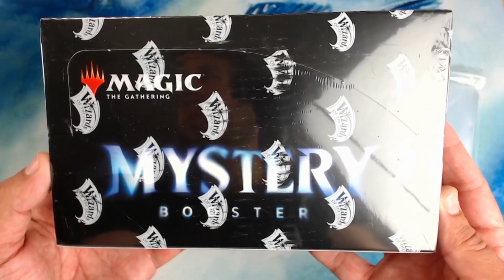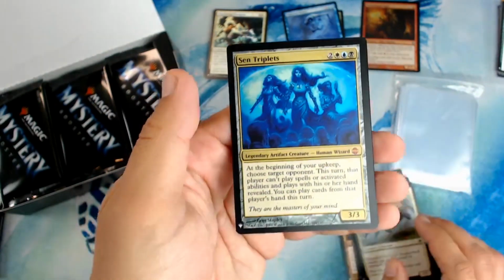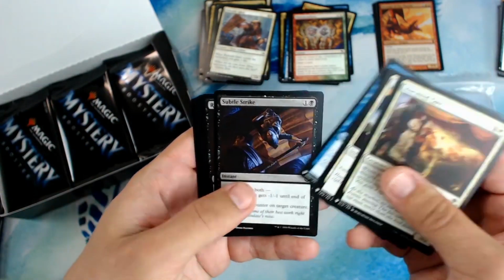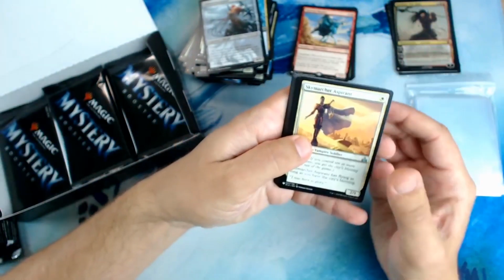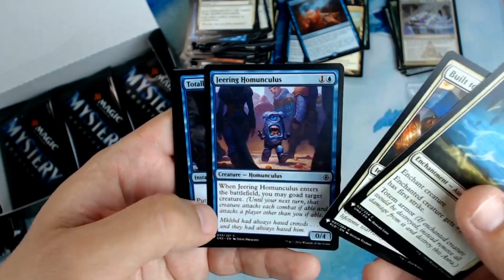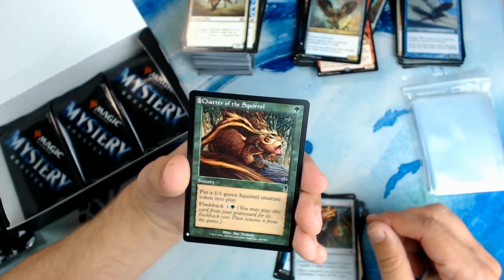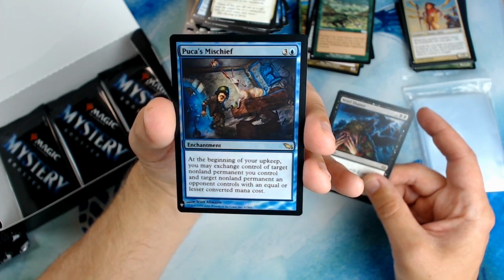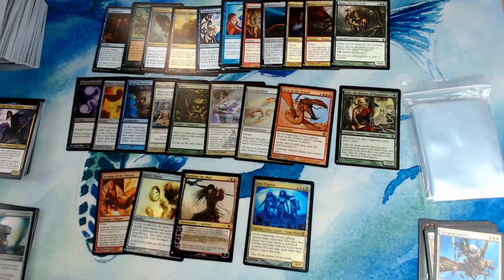Mystery Booster Box Opening [Unboxing Retail Edition & Finding Many Foil Rares]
In this video, Jake opens an amazing Mystery Booster: Retail Edition box, jam-packed with 13 foil Rares and Mythics. Check out the video to see the pulls!

Mystery Boosters: Retail Edition have appeared in local game stores as of March 13, 2020. Unlike the Convention Edition, these packs will be a fraction of the price and will have a foil card in place of the playtest card! Get ready for powerful cards like Mana Crypt and Teferi's Protection, alongside power commons like Lotus Petal and Rhystic Study.

~SOCIAL LINKS~

Deck Guides episodes music by:
Title: Scanner

Chatting episodes music by:
Artist: Underbelly
Song: Lulu